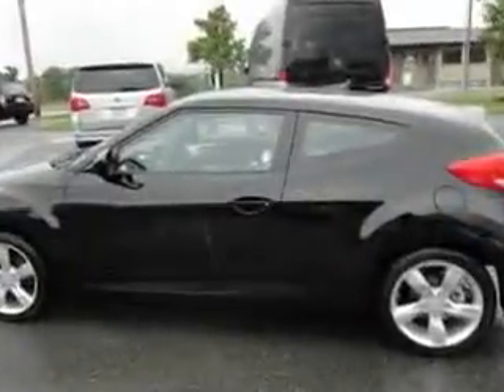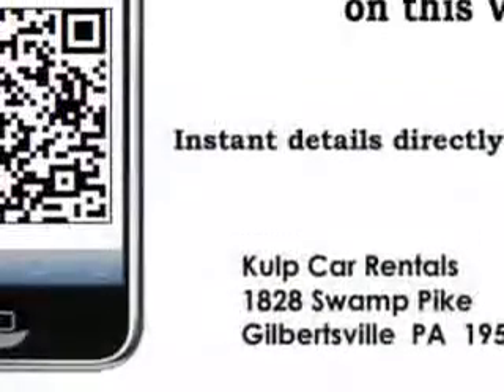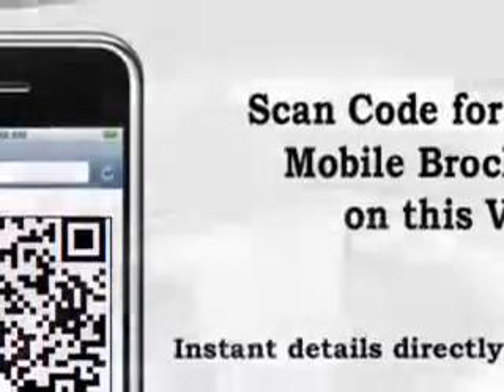2013 Hyundai Veloster Kulp Car Rentals Gilbertsville, PA 19525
Hyundai Veloster Imagine driving this Ulightra Black Hyundai Veloster Coupe, equipped with a 4 Cylinder engine and an automatic transmission. Enjoy this great car with features like Verify Options Before Purchase, Alloy Wheels, Keyless Entry System, Fuel Data Display, Front Wheel Drive, Rear Spoiler, Low Tire Pressure Warning System, Back Up Camera, Tire Pressure Monitoring System, on steering wheel audio and cruise controls, and much more. Enjoy the drive and have peace of mind in this Hyundai Veloster. See us at Kulp Car Rentals today!
MILES:    843
VIN:KMHTC6AD1DU167227

1828 Swamp Pike
Gilbertsville, Pennsylvania 19525